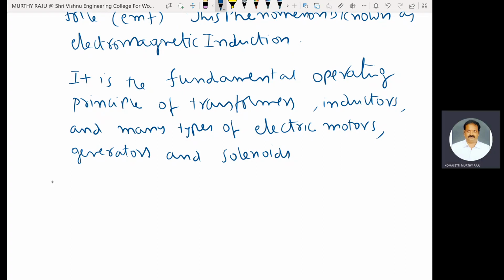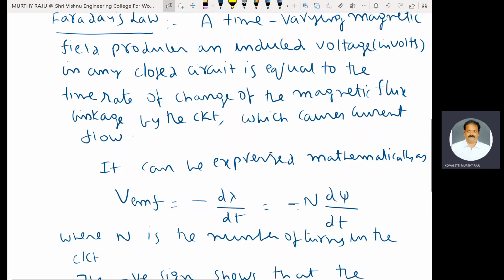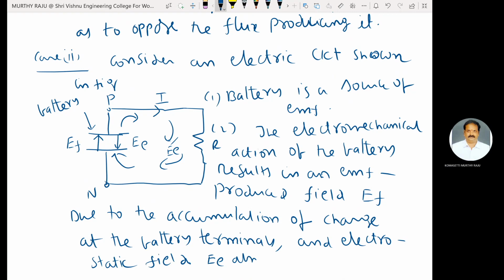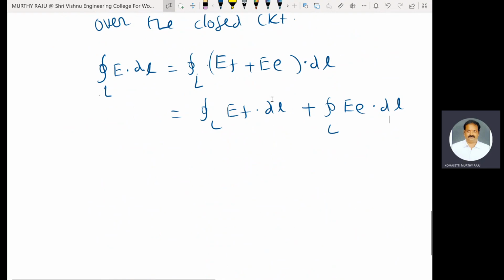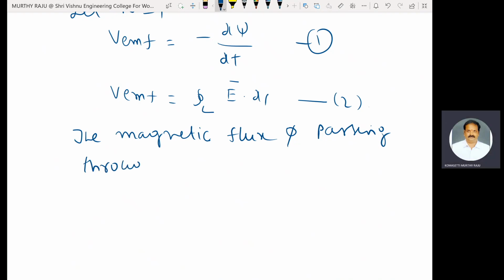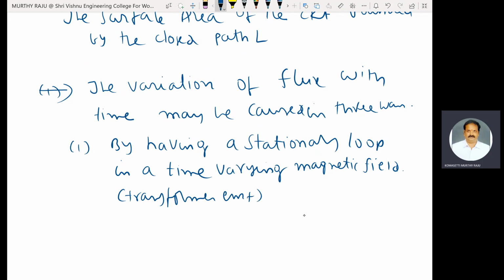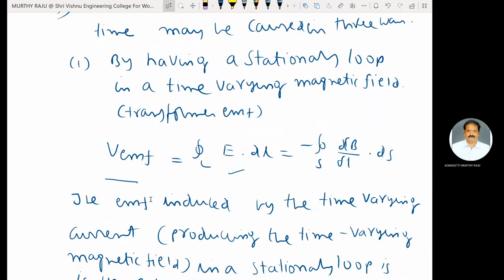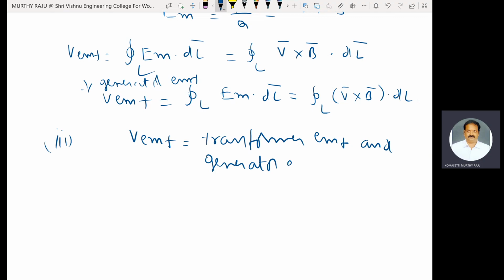Faraday's laws of Electromagnetic Induction ---Transformer EMF and Generator EMF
Fixed closed circuit and varying magnetic field ,Varying   closed circuit magnetic fields and Fixed magnetic field ,Varying magnetic field and Varying closed circuit